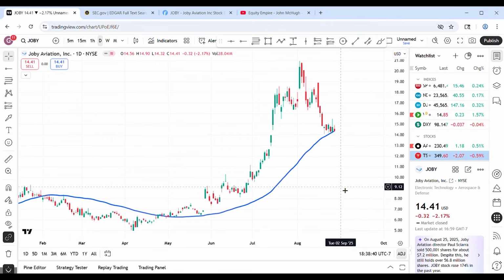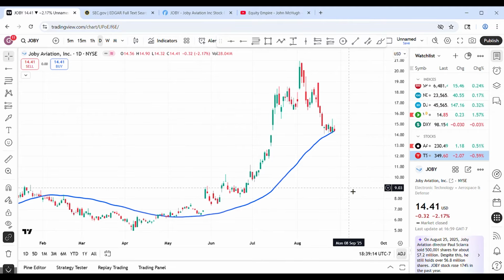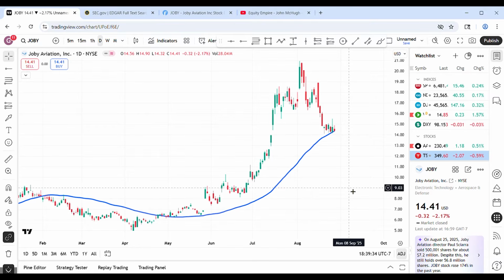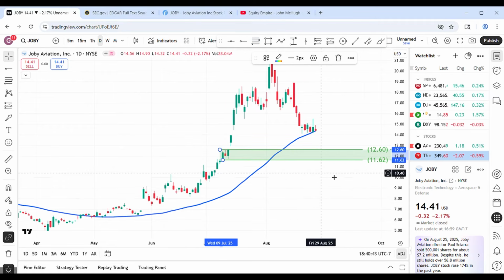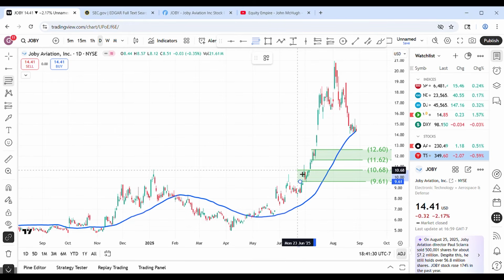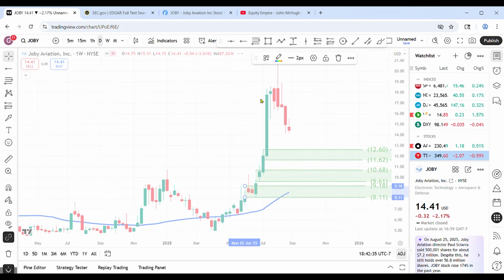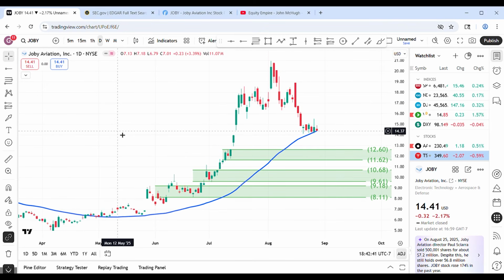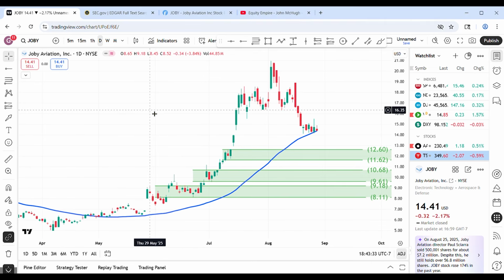4 Signs JOBY Aviation Stock is Ready to Buy in 2025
Today John takes a look at Joby Aviation stock technical analysis.